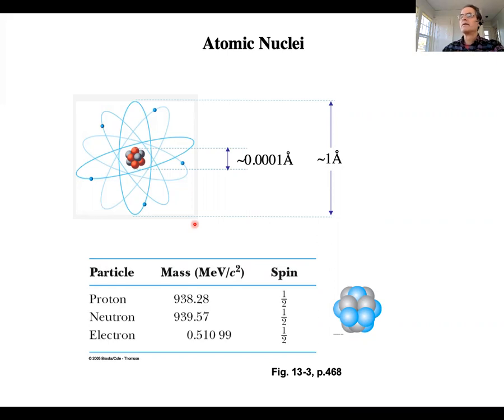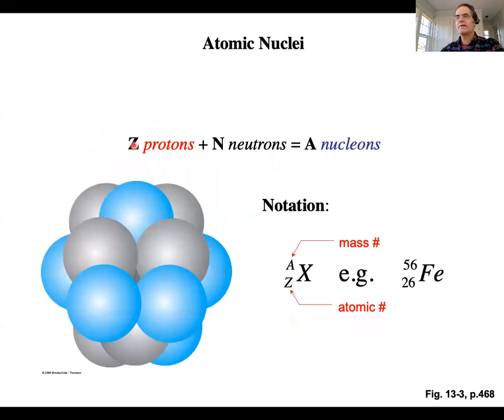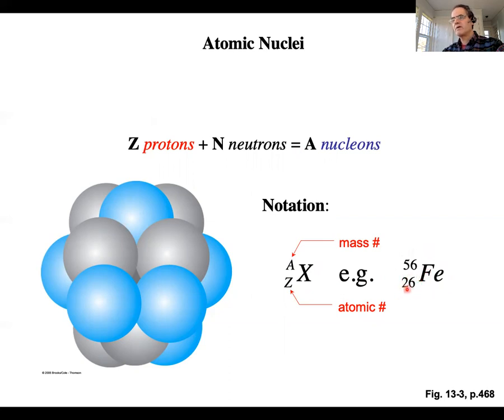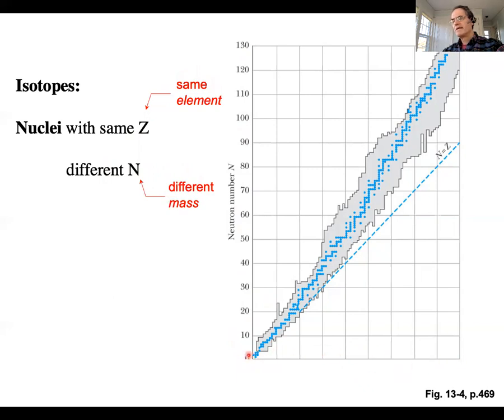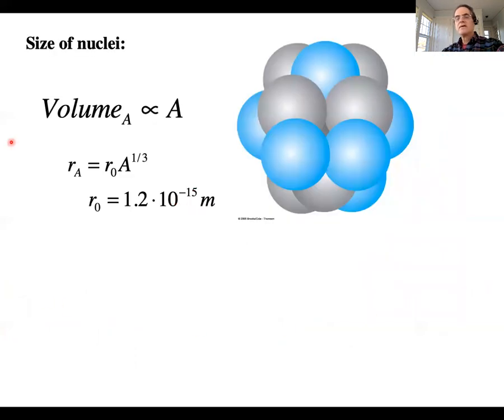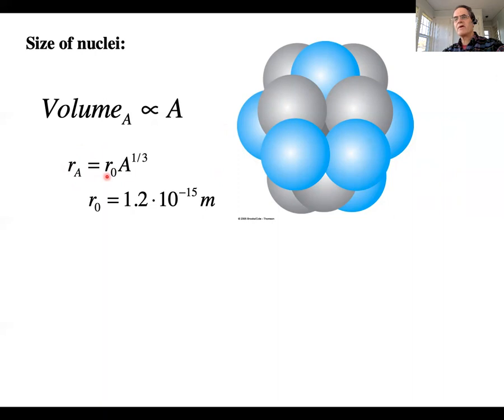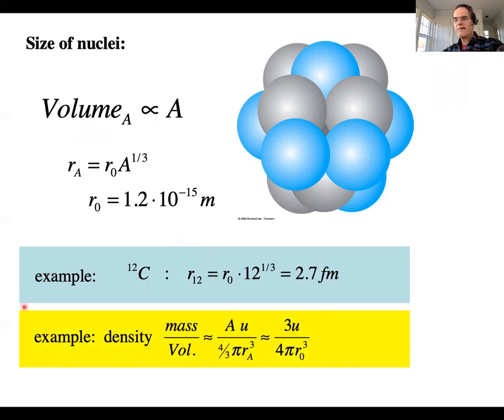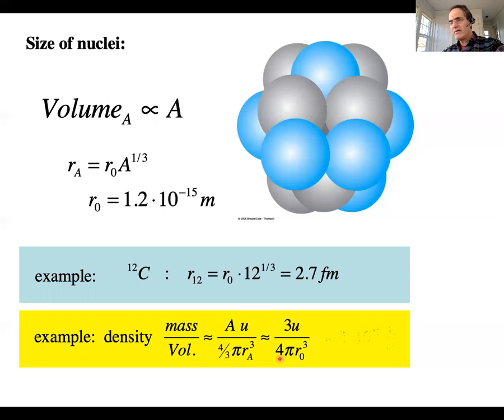P331 L29 V1